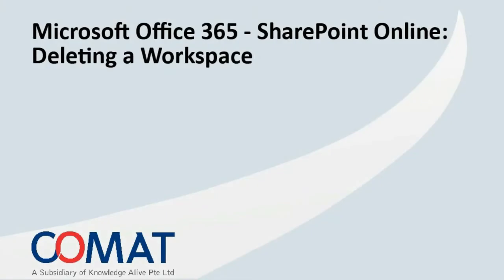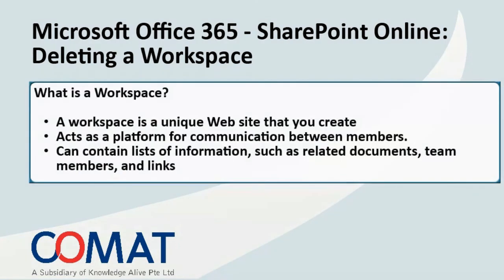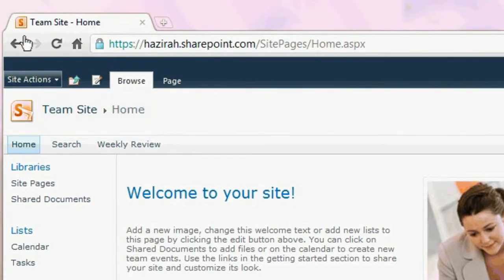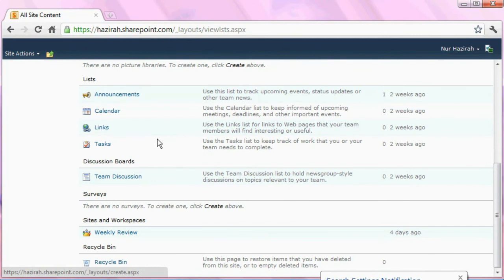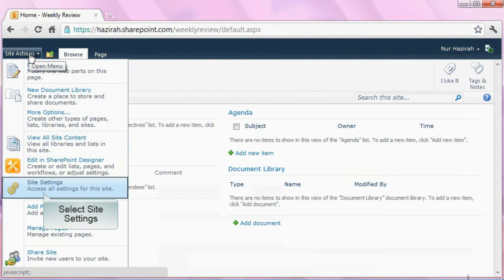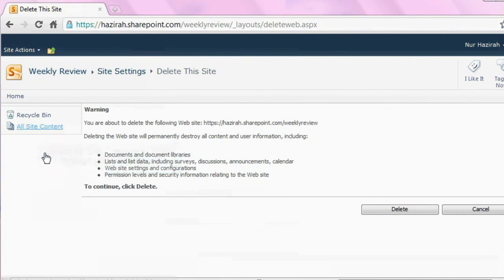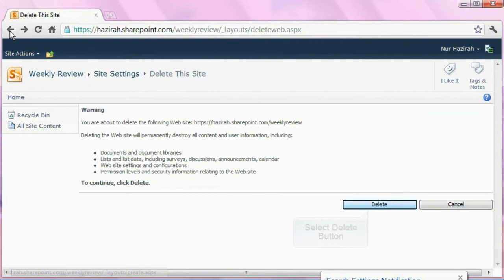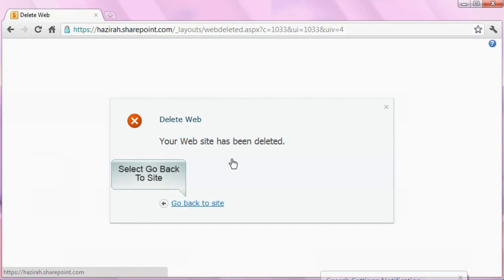Microsoft Office 365 SharePoint Online - Deleting meeting workspace